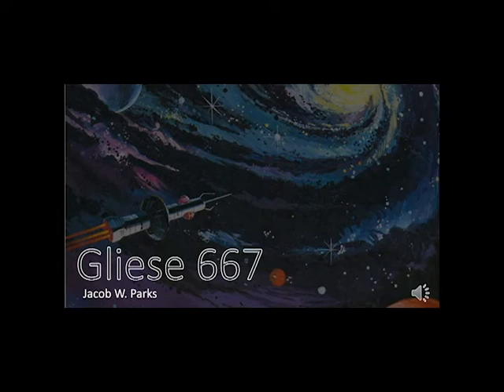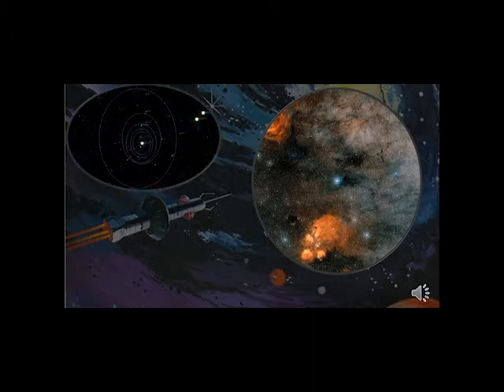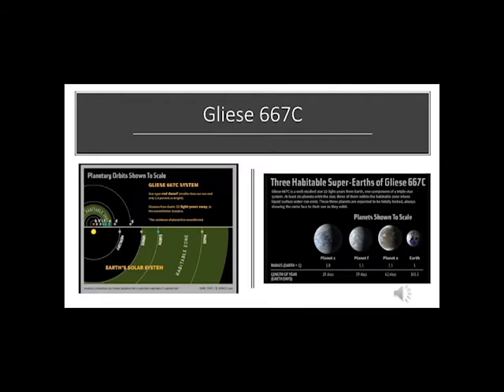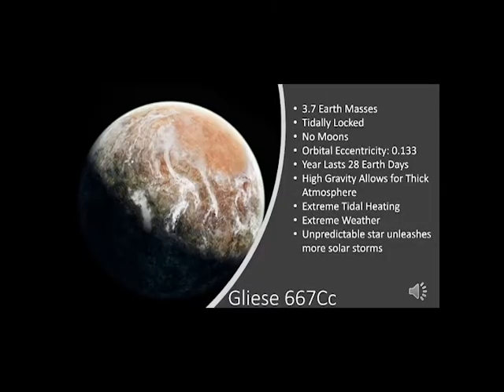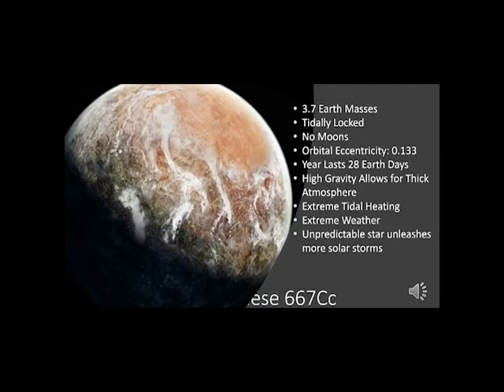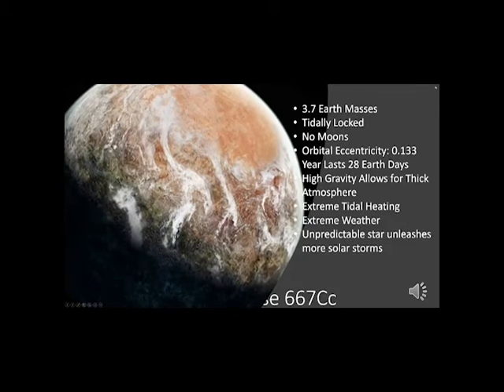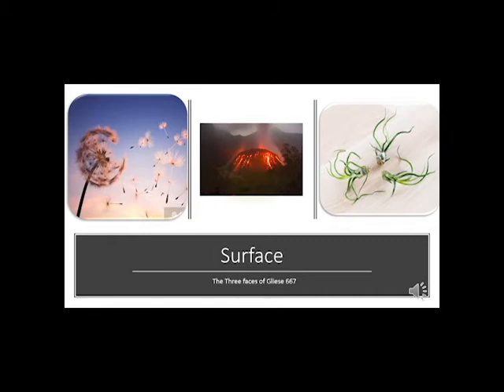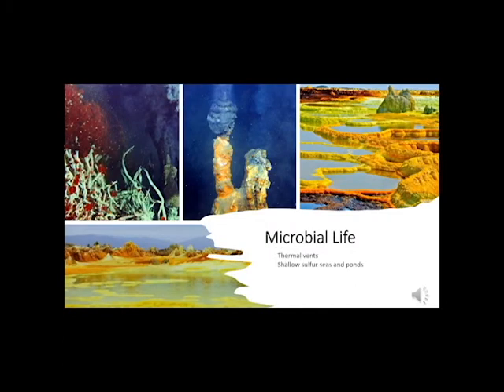Gliese 667Cc Imaginary world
Just a fun video I made for class and wanted to share